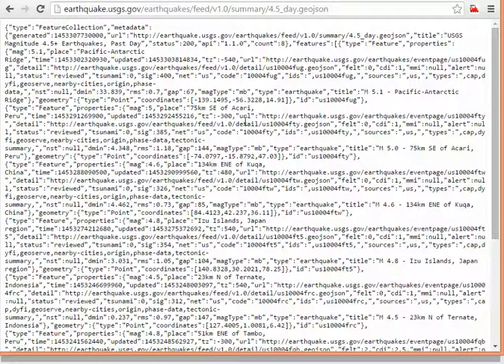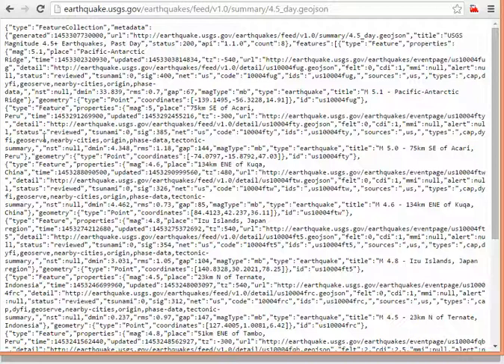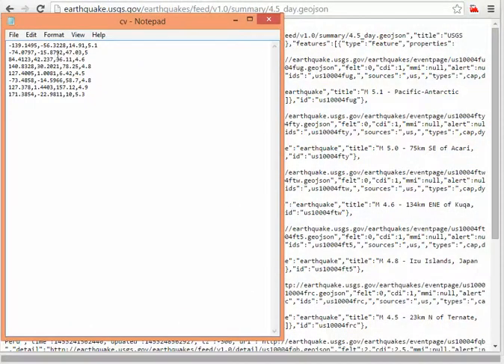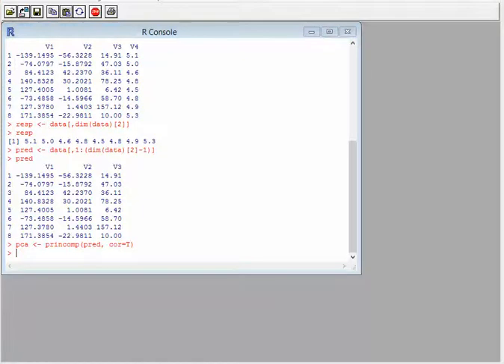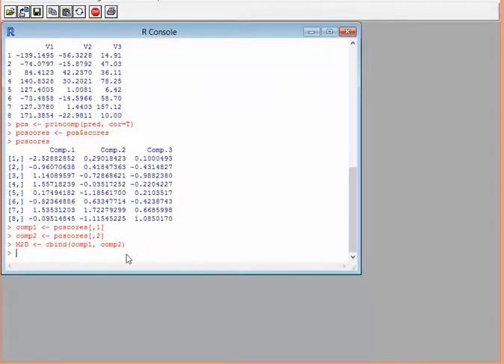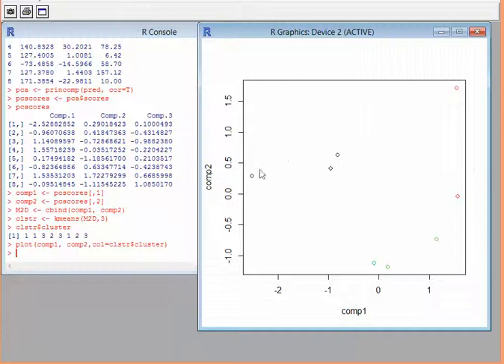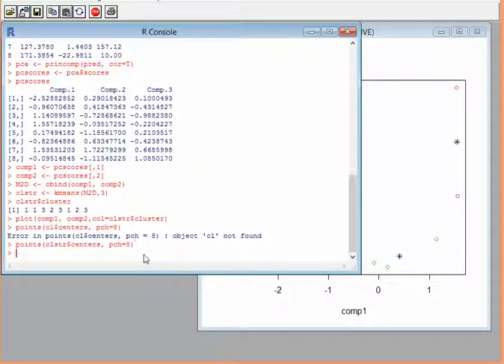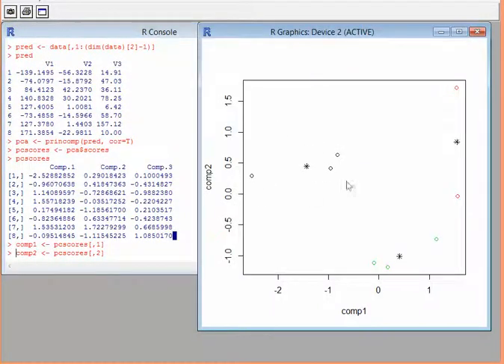Data Analysis tutorials: 004 Using PCA and R and GIS data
How to use PCA and R to cluster a set of GPS coordinates  for kmeans clustering and visualization